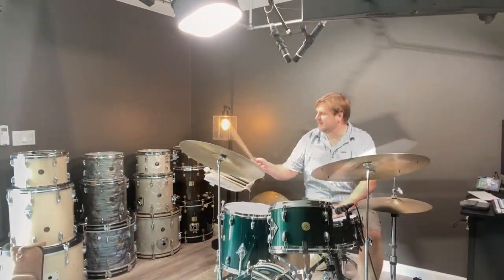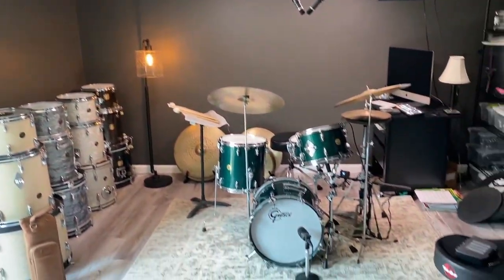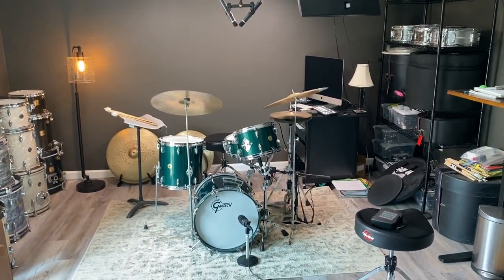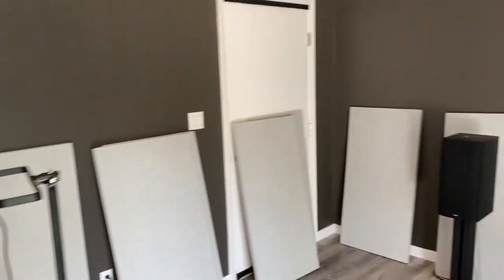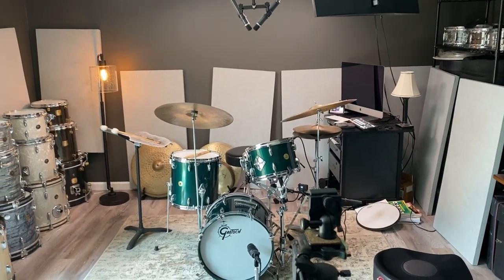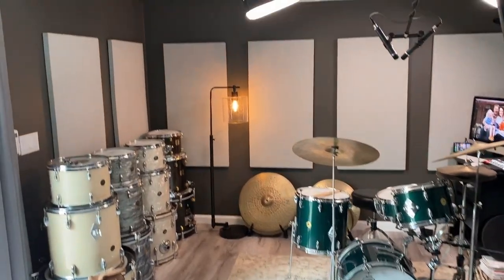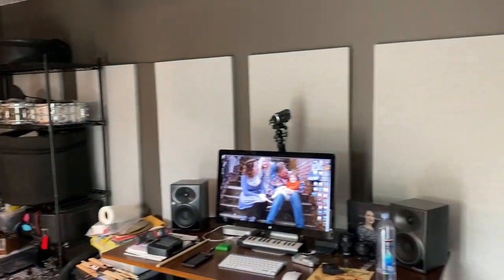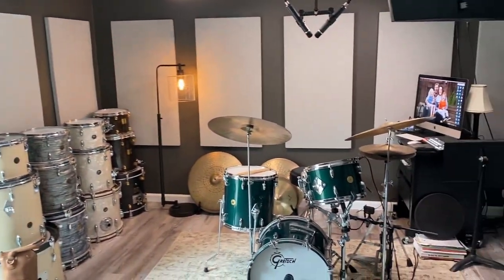Can Audimute Panels Fix My Drum Room?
Can audimute panels fix the sound in my drum room?

I purchased some basic Audimute panels for my new drum room for sound treatment. These are NOT for sound proofing, but for shaping the sound in the room to make it more manageable. I recorded this entire video on my iPhone.

Gear:

Cymbals:
20" Vintage
20" Vintage 7 rivets
14" Vintage Hats

Gretsch Drums:
USA Custom 125th anniversary (2008)
18X14
12X8
14X14
14X5.5